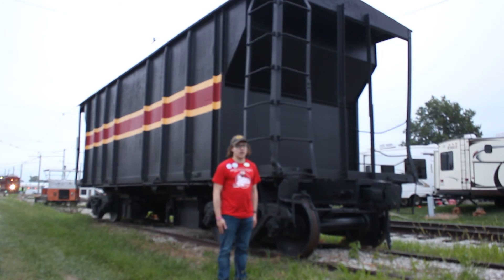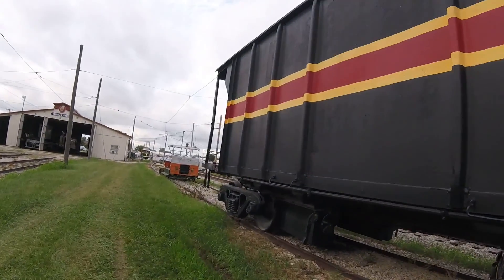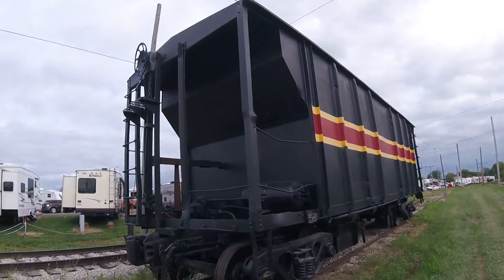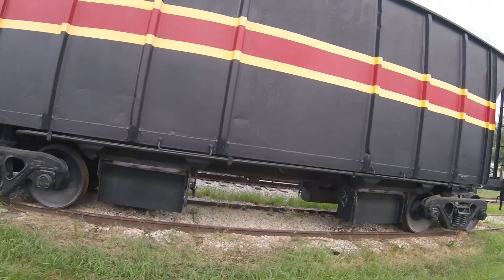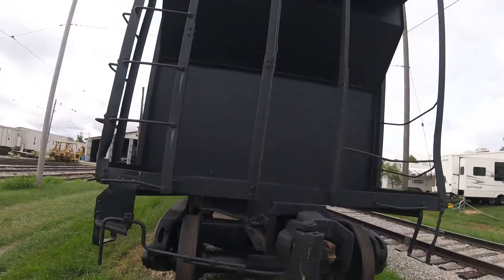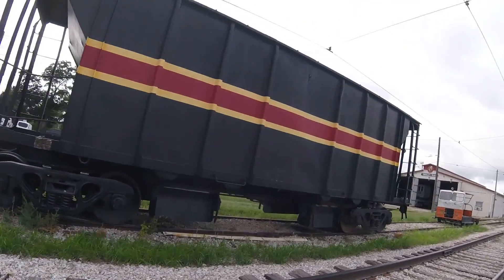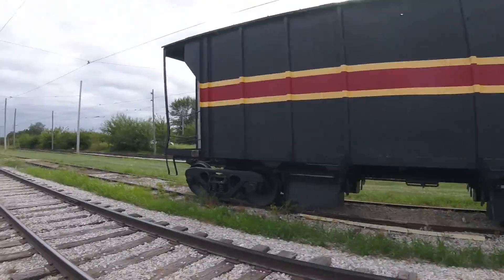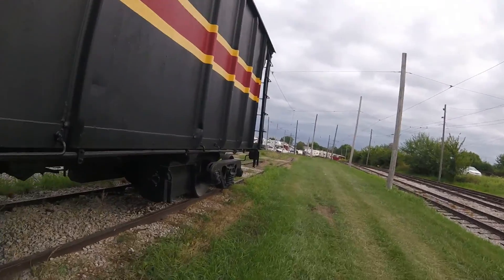_Midwest Electric Railway - Mt. Pleasant, IA_ Episode 31 (Iowa Interstate 9703)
Midwest Central Railroad/Midwest Electric Railway
Iowa Interstate 9703
_MLTG_